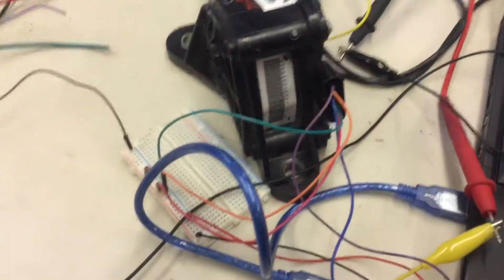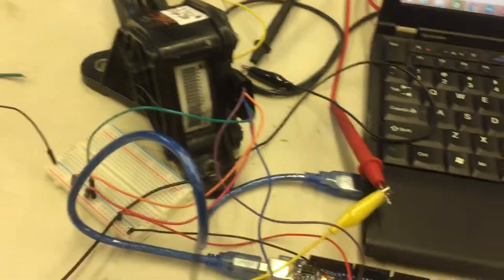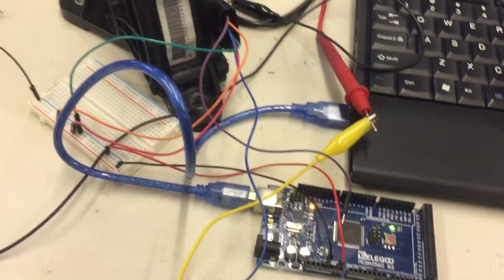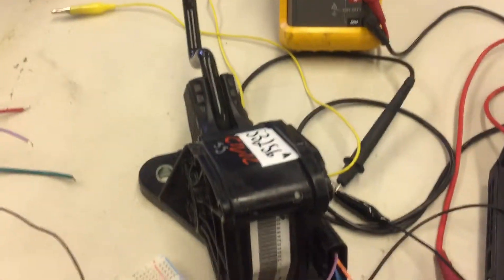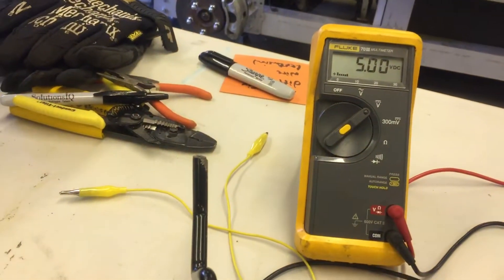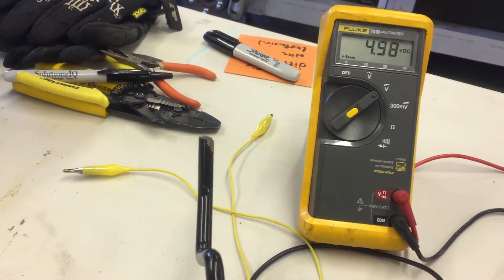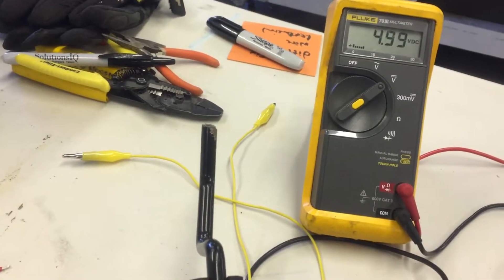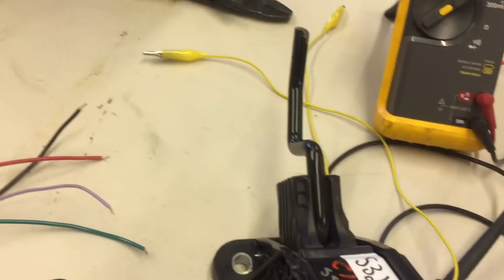Lynnwood Wikispeed 6.22.17 Demo Throttle Sensor test -fail